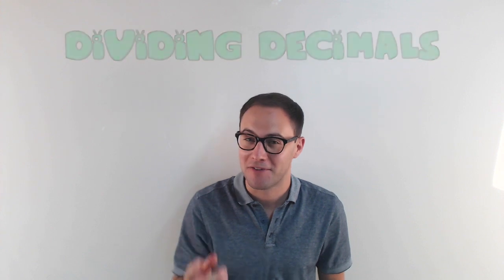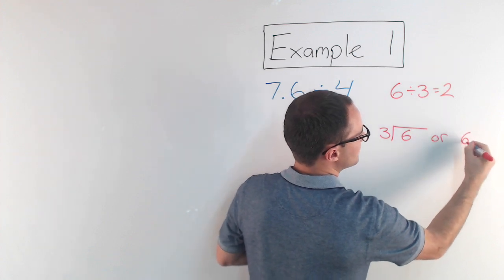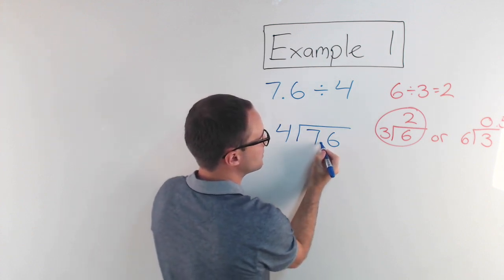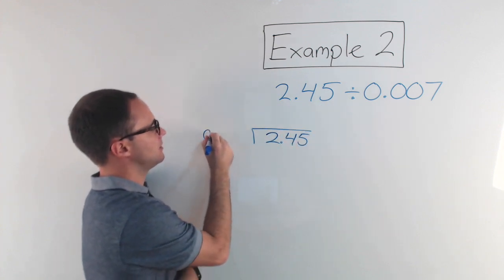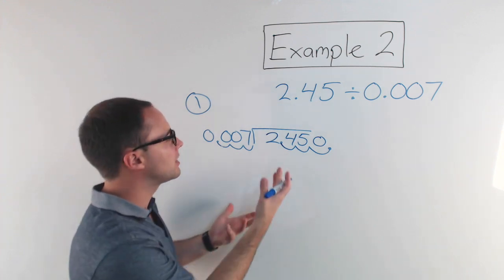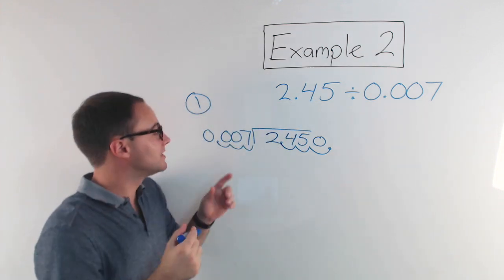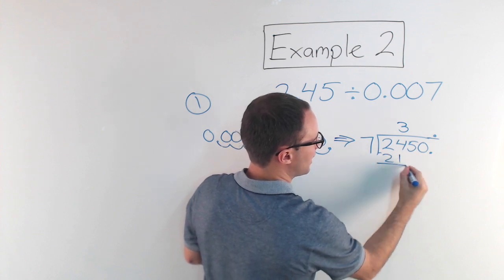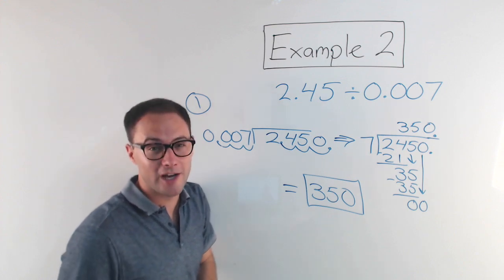Dividing Decimals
1)  18.2  estimation ≈ 18  (36 ÷ 2)
2)  3.7  estimation ≈ 4  (24 ÷ 6)
3)  8.52  estimation ≈ 9  (63 ÷ 7)
4)  3.09  estimation ≈ 3  (42 ÷ 14)
5)  1.55  estimation ≈ 2  (8 ÷ 4)
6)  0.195  estimation ≈ 0  (0 ÷ 16)
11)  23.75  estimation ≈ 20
12)  20  estimation ≈ 16
13)  150  estimation ≈ 140
14)  60  estimation ≈ 60

This video is about how to divide decimals by whole numbers or other decimals. We discuss how to divide decimals with long division and also how to estimate with division to check your answers.